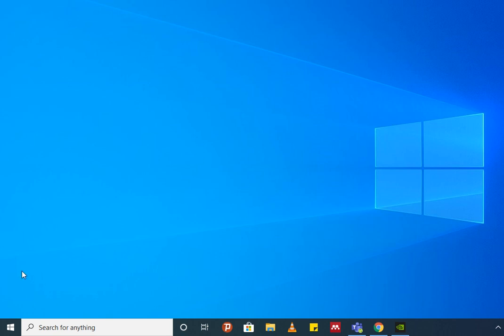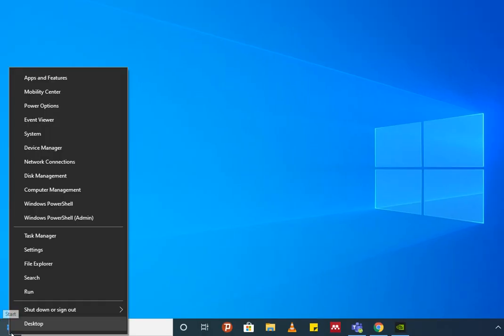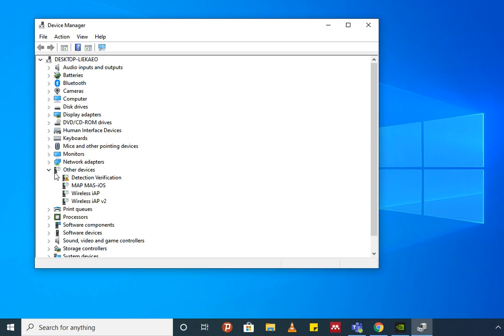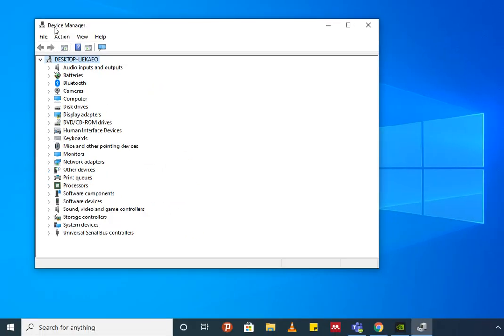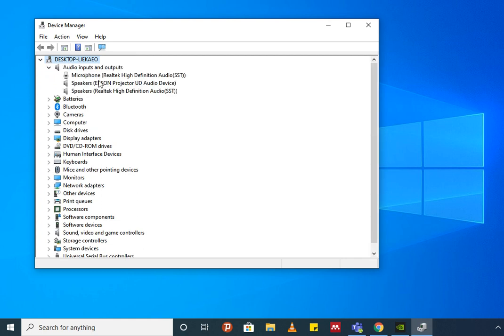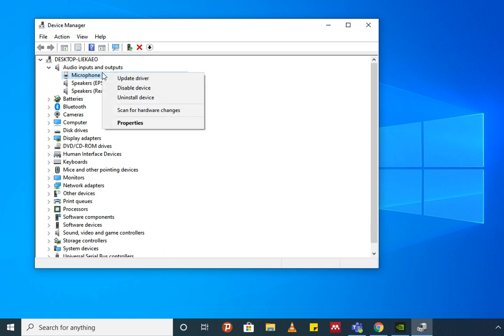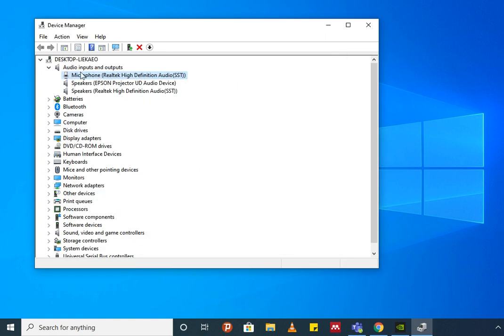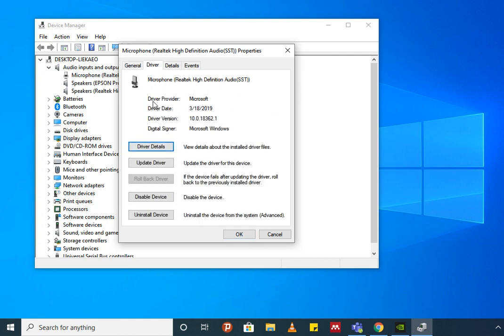How to Update Drivers on Windows 10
This video will show you How to Update Drivers on Windows 10
A beginner's guide to updating your drivers on Windows 10.
This tutorial will apply to computers, laptops, and desktops in windows
In the most fundamental sense, a driver is a software component that lets the operating system and a device communicate with each other.